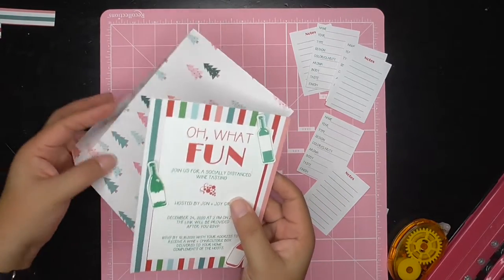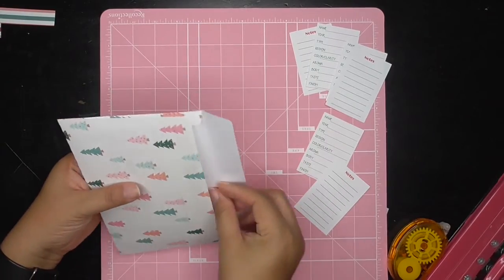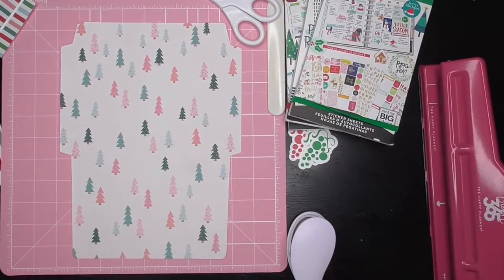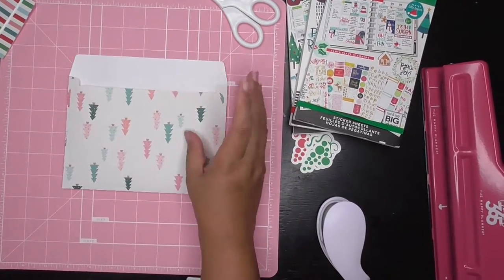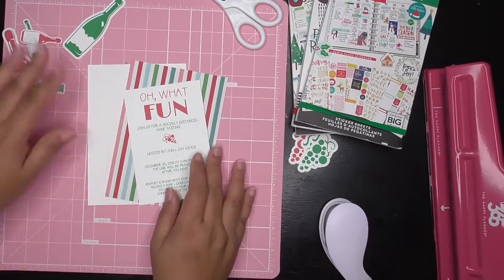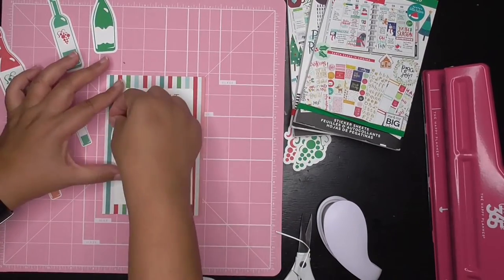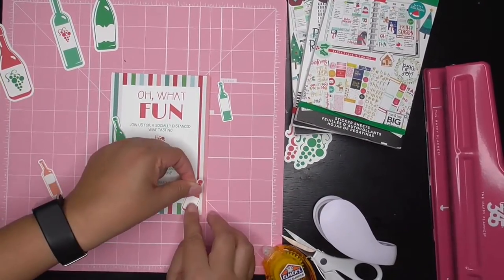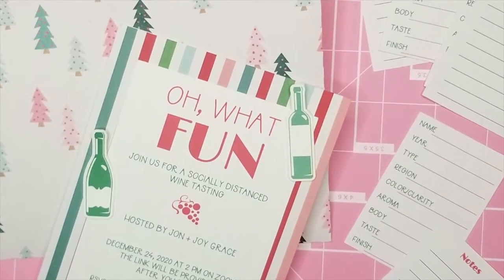Envelope and Invitation Process Video Queens Christmas Collab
I'm thrilled that you stopped by for a visit.

If you love Jesus, life planning, home management, and organization, you're going to have a blast here. As the tagline says, I (with a little help from my friends) offer tips, tools, and inspiration for you to pray, plan, and do the work for you to live a destiny driven life.

GUESS what? That's you (and me)!

Whether you're single or married, a working mom or a work-at-home-mom, I hope to entertain, encourage, and help you to build, grow, and live your best life.